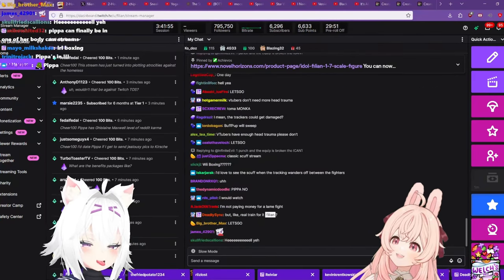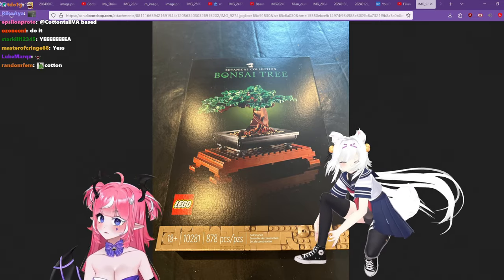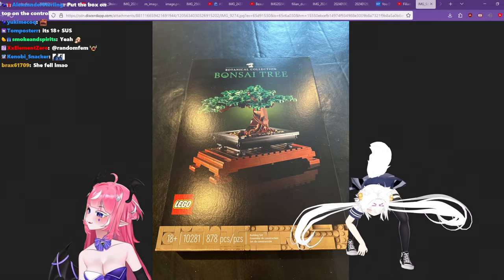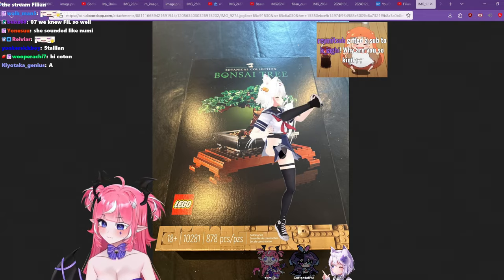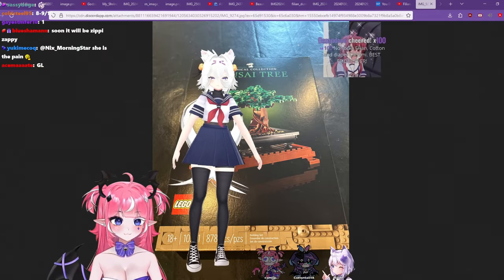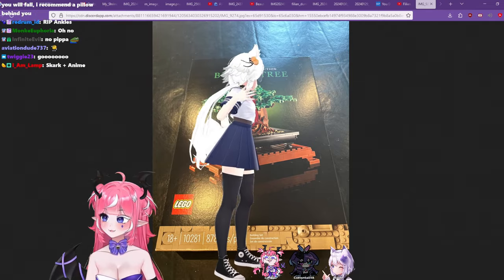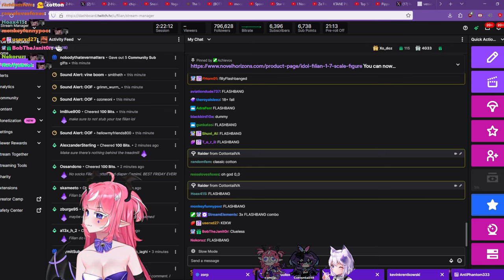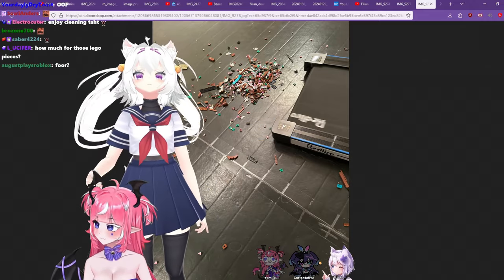Filian Does Pippa's Lego Treadmill Challenge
Please follow: @filianIsLost @cumilq @PipkinPippa @CottontailVA